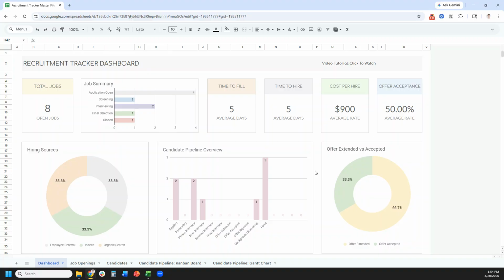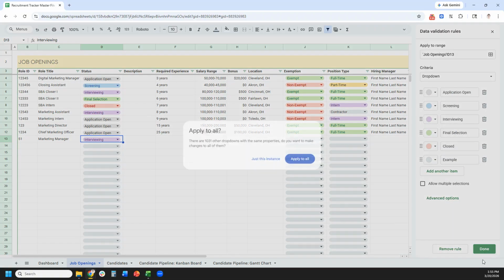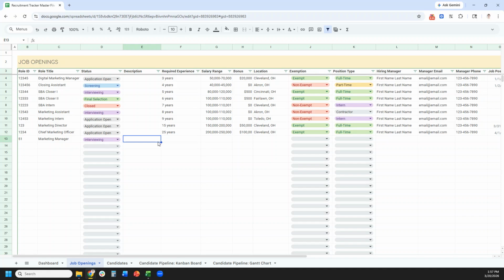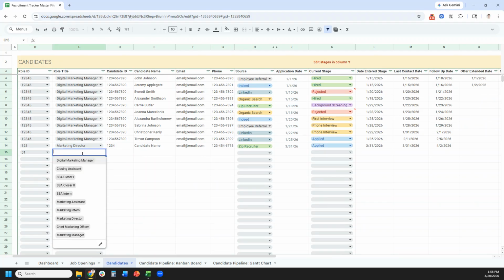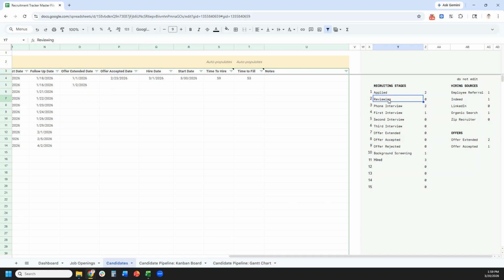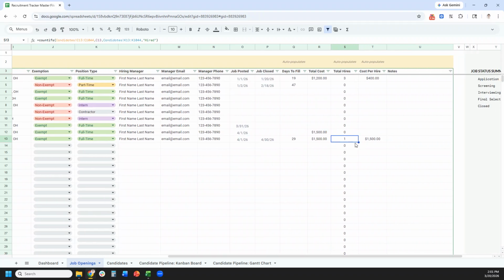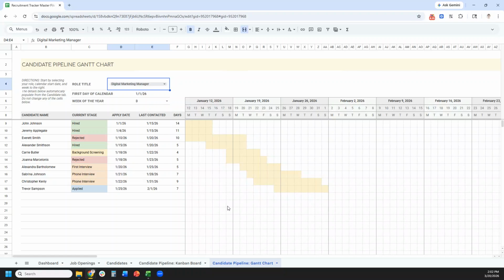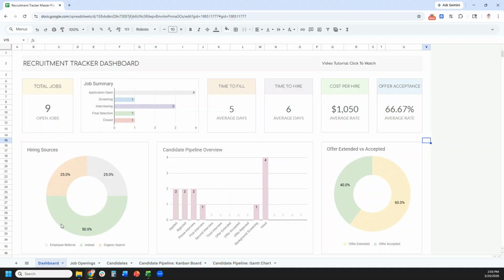Recruitment Tracker Google Sheets Template & Excel Spreadsheet | Applicant Tracking System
Purchase the template

Streamline your hiring process with this recruiting tracker designed for both Google Sheets and Excel spreadsheet formats. It's perfect for recruiters or HR teams looking for an applicant tracking system spreadsheet that handles job openings, candidate tracking, and recruitment metrics in real-time.

What You Receive:
• Upon purchase, you will receive a PDF file with a link to a Google Sheet
• An Excel template is also included
• Recruiting Dashboard: Automatically calculates your application status overview, time to fill, time to hire, cost per hire, and pipeline
• Job Openings: Add your job details including status, compensation, exemption, hiring manager, recruiting budget, and more
• Kanban Board: Visualize candidates by job title in an automatic Kanban Board
• Gantt Chart: Visualize candidates by job title in an automatic Gantt Chart
• A free video tutorial showing you how to use the recruiting planner is also included